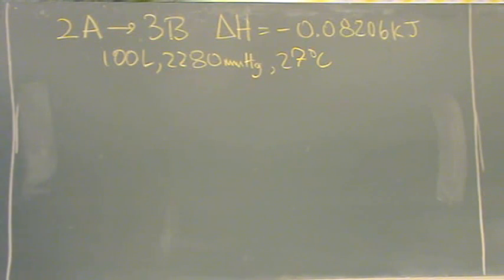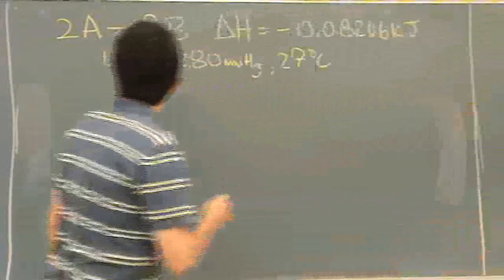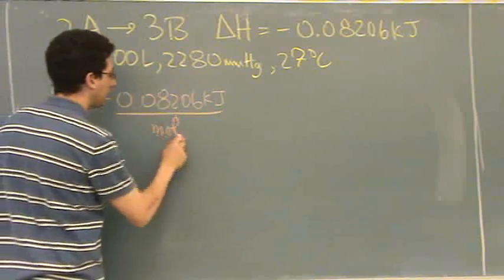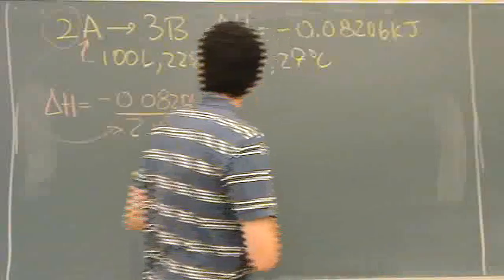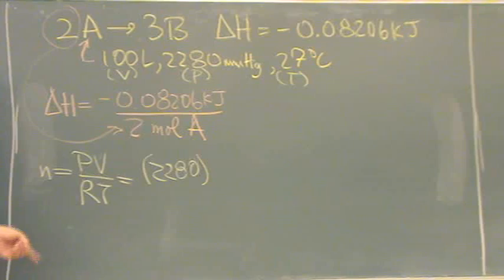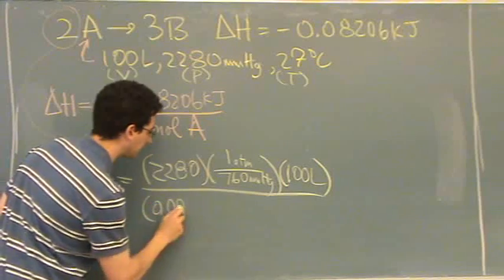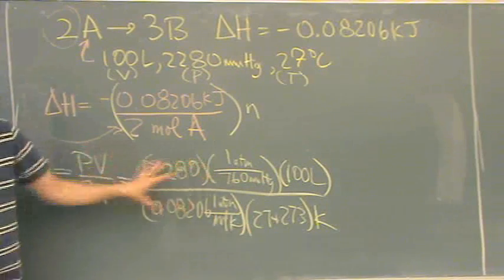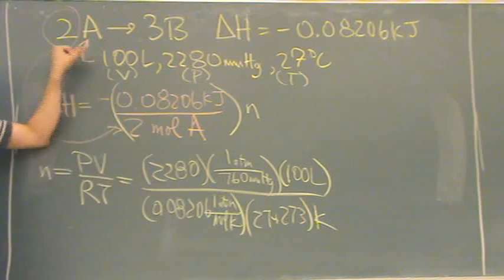Enthalpy 2.wmv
Finding the change in enthalpy for a given reaction and conditions.